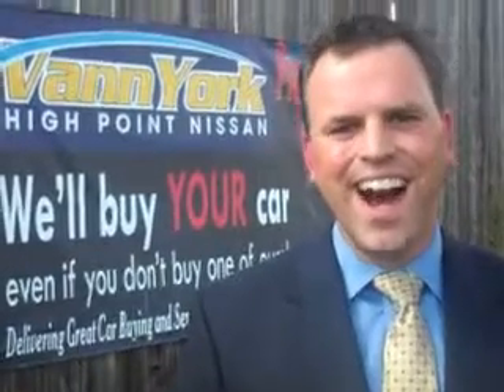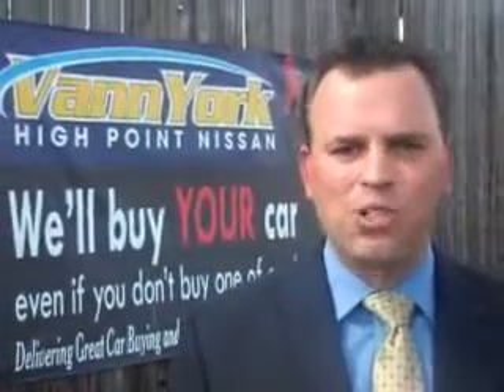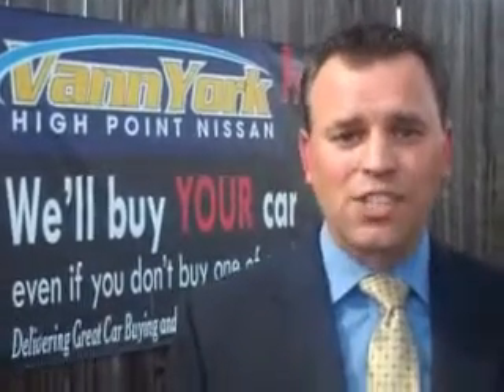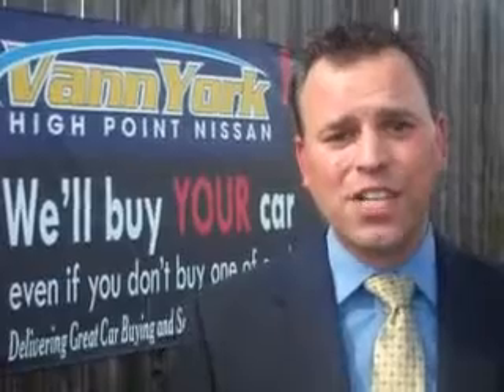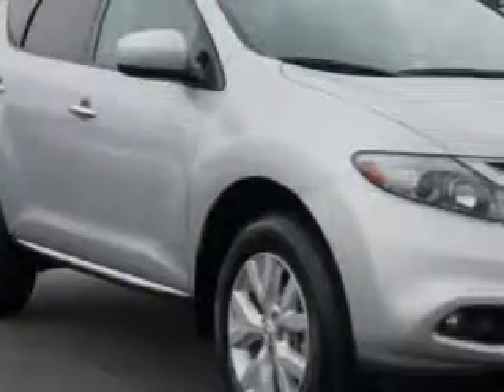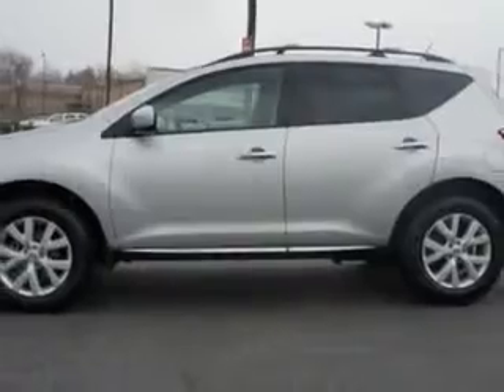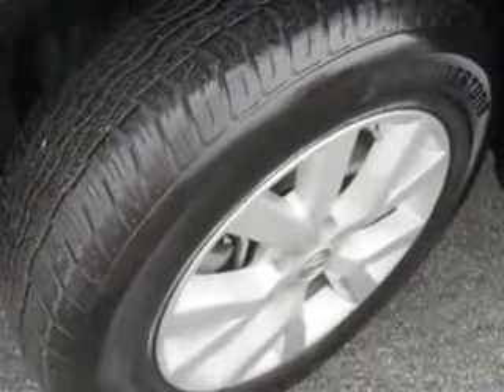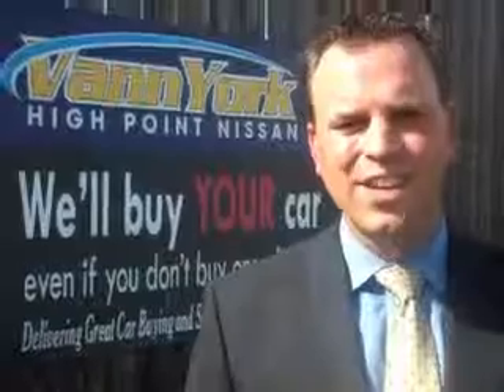Used 2011 Nissan Murano SL Greensboro, Winston Salem High Point, Kernersville NC Vann York's High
Used 2011 Nissan Murano SL Greensboro, Winston Salem High Point, Kernersville NC Vann York's High, You will love this Brilliant Silver Nissan Murano Crossover AWD, equipped with a 6 Cylinder engine and a cvt transmission. Enjoy an impressive 23 miles to the gallon on this great SUV with features like Power Return Folding Rear Seats, Auto-Dimming Inside Rearview Mirror, Heated Exterior Mirrors, Anti-Theft Alarm System With Engine Immobilizer, Power Adjustable Lumbar Driver Seat, Power Driver and Passenger Seating, Heated Driver and Passenger Seating, and much more. Enjoy the drive and have peace of mind in this Nissan Murano. See us at Vann York's High Point Nissan today!
MILES: 29,157
VIN:JN8AZ1MW1BW167115

1810 S. Main ST.
High Point, North Carolina 27261